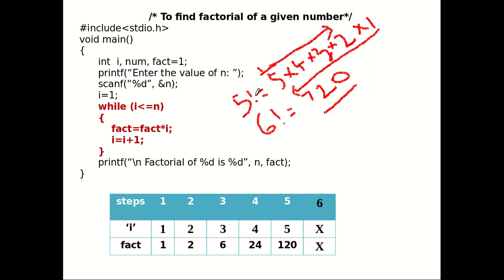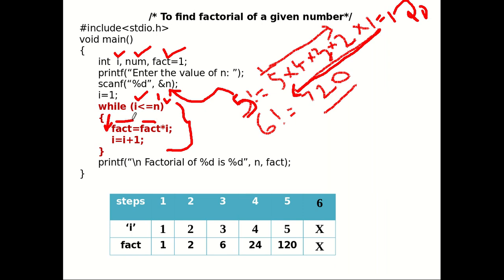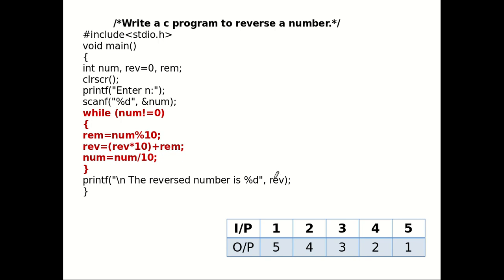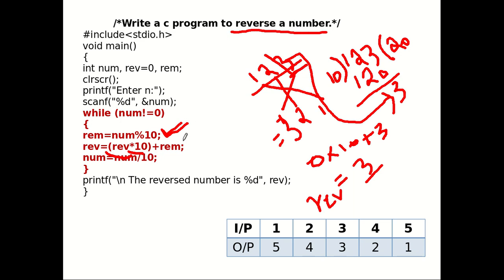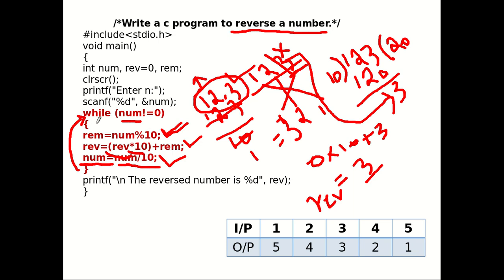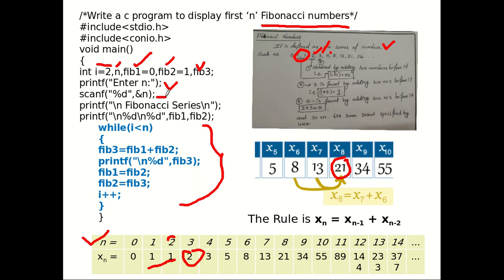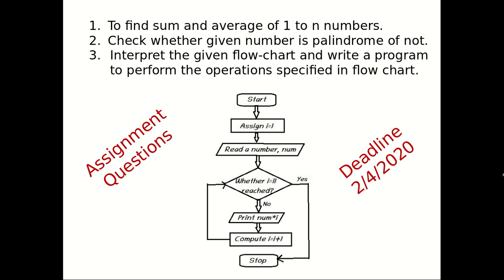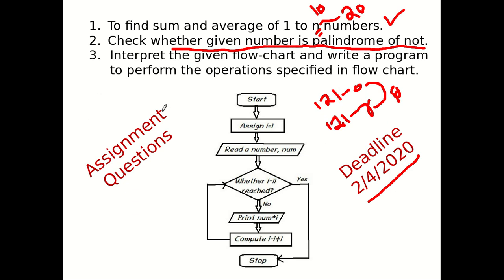Module 2_4:Concept implementation using C looping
In this video we have discussed factorial of a given number, reverse number and Fibonacci series etc using looping statements